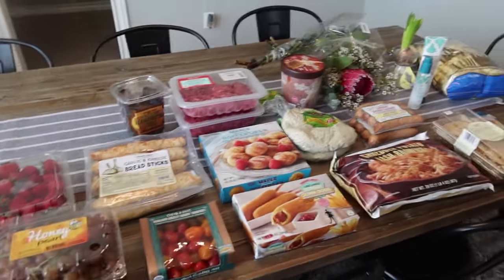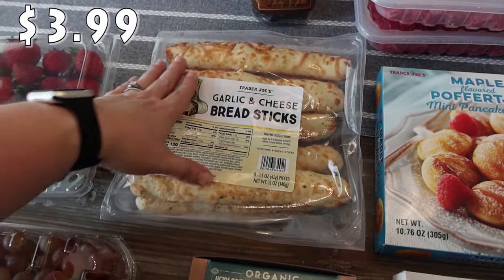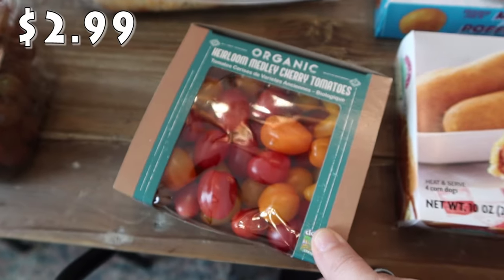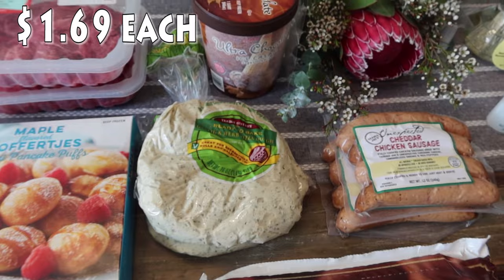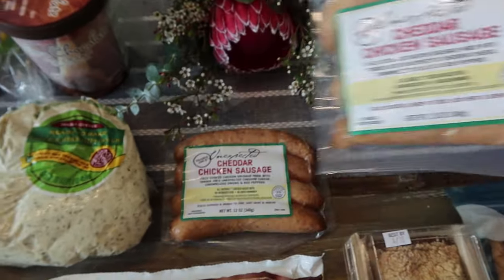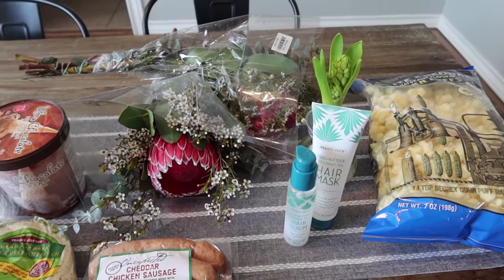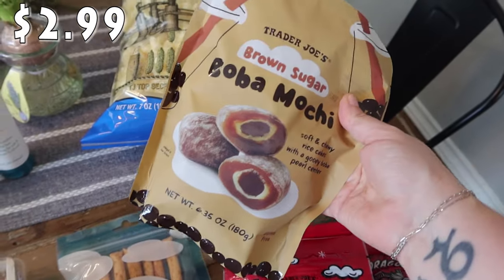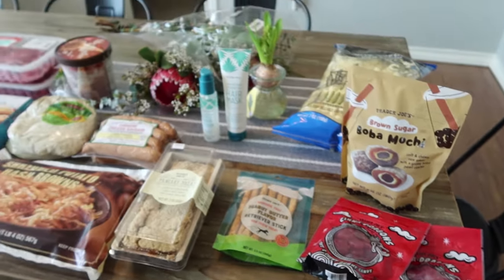Trader Joe's Haul with Prices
It has been so long since I've shopped at Trader Joe's! I didn't pick up a few of my "normals" because our lifestyle is looking very different now but still picked up several goodies.